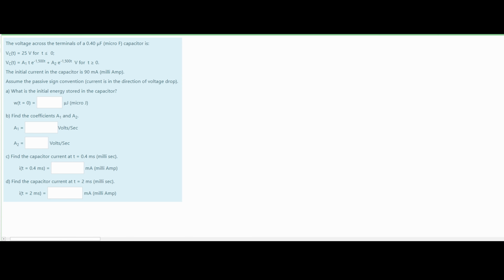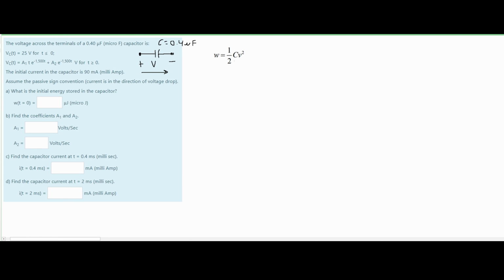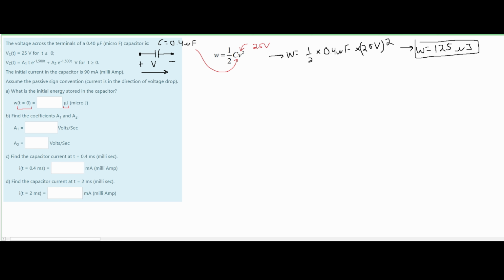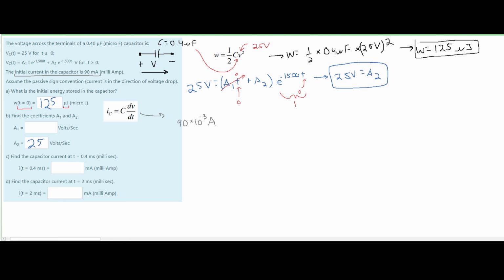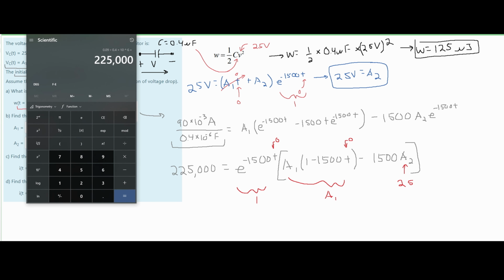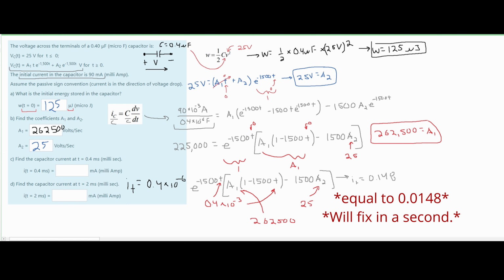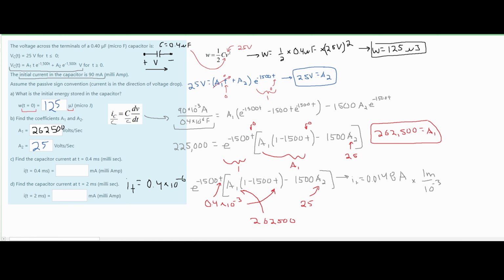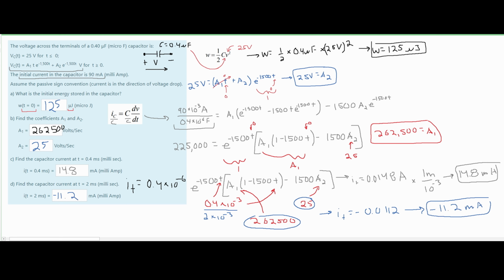Intro to Circuit Analysis | Ch.6 Inductance and Capacitance | Q5: The voltage across the terminal...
Topics:
Section 6.1: The Inductor
Section 6.2: The Capacitor
Section 6.3: Series-Parallel Combinations of Inductance and Capacitance

Question:
The voltage across the terminals of a 0.40 μF (micro F) capacitor is:
VC(t) = 25 V for  t ≤  0;
VC(t) = A1 t e-1,500t + A2 e-1,500t  V for  t ≥ 0.
The initial current in the capacitor is 90 mA (milli Amp).
Assume the passive sign convention (current is in the direction of voltage drop).
a) What is the initial energy stored in the capacitor?
      w(t = 0) = _____ mJ (micro J)
b) Find the coefficients A1 and A2.
      A1 = _____ Volts/Sec
      A2 =  Volts/Sec
c) Find the capacitor current at t = 0.4 ms (milli sec).
          i(t = 0.4 ms) = ______ mA (milli Amp)
d) Find the capacitor current at t = 2 ms (milli sec).
          i(t = 2 ms) = _____ mA (milli Amp)